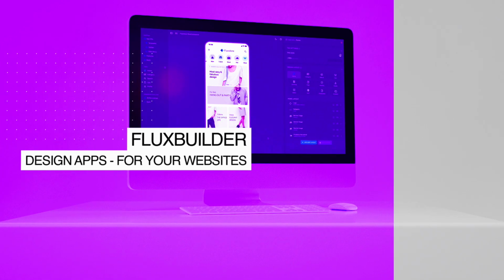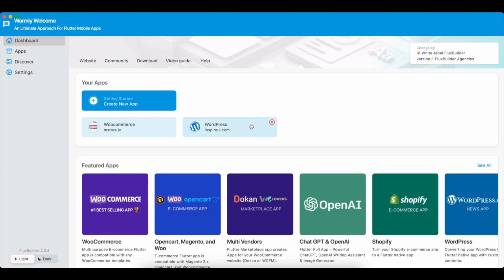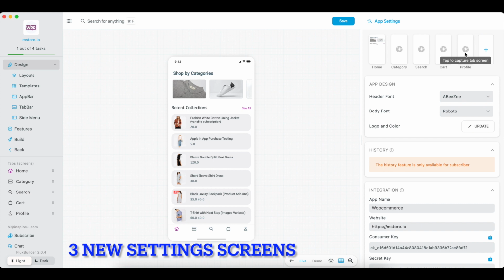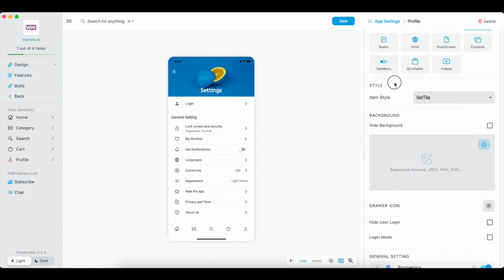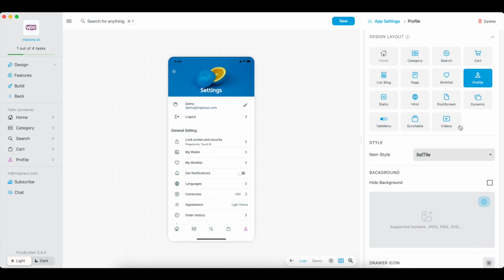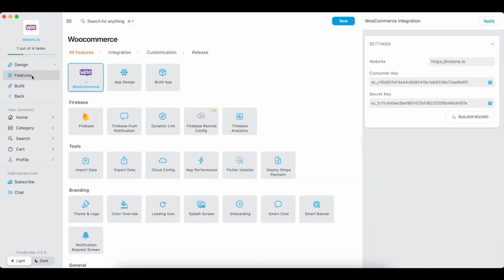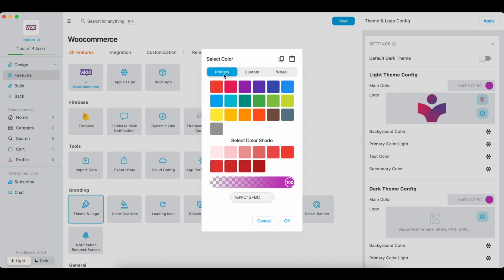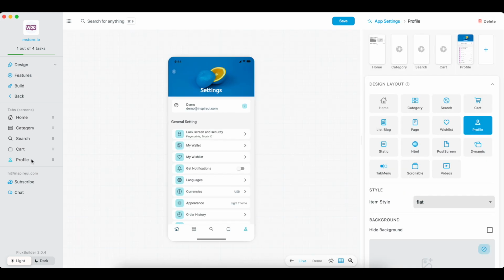FluxBuilder App Builder 🌈 3 new Settings Screens of Mobile Apps (Build Your Apps in minutes)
You have the option to choose from 4 different styles for the Profile screen (Settings screen), allowing you to select the UI that suits your preferences the most.

🔵 FluxBuilder - No Code app builder creates native Apps for your Websites on both iOS and Android easily and and beautifully.
→ Remember to Sign Up and create your App Demo FOR FREE
→ The simulator on FluxBuilder just shows the app Design, not the features (requires install API). So please do not click to test features on the simulator.